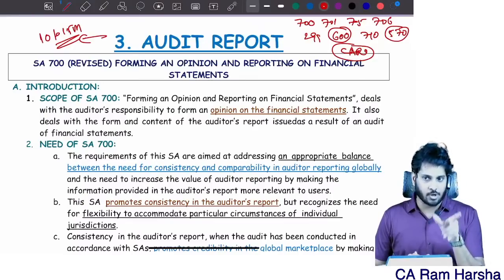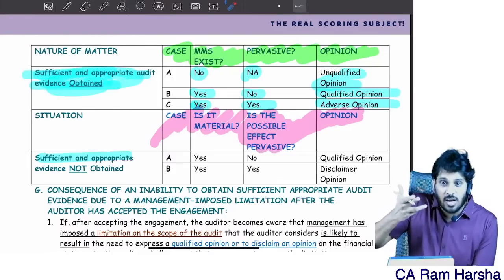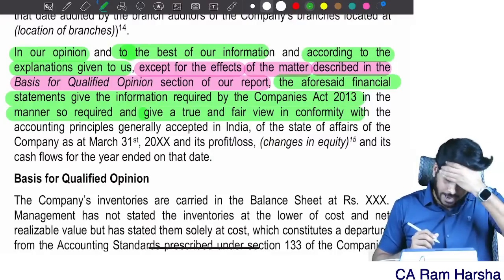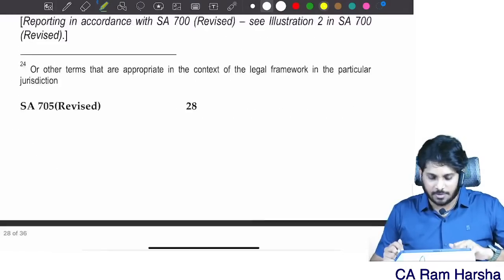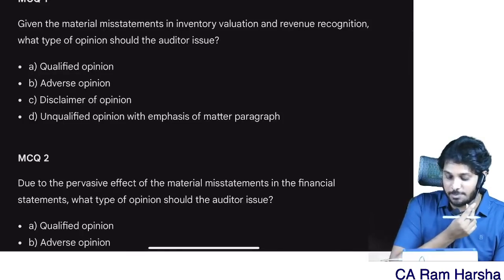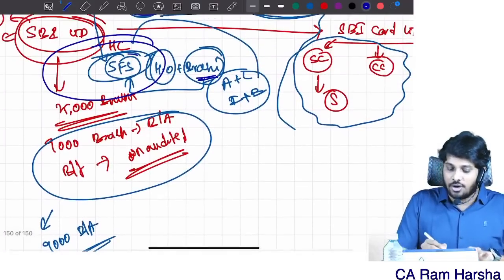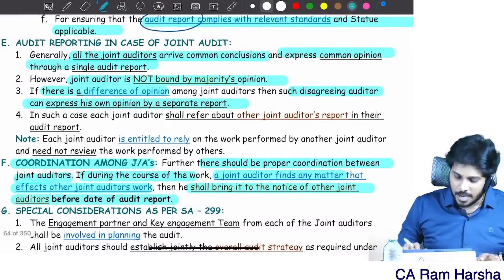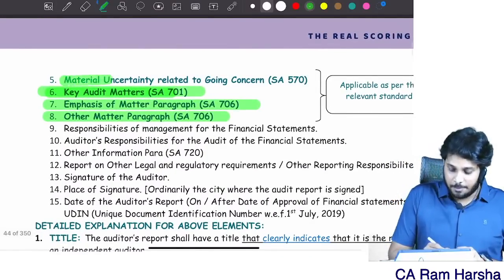Audit Report SA 700 705 706 701 | 10 Marks | Jan 2025 Exams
Links to Download our academy "SHRESHTA For CA and CMA" Google Play Store app

[Use Org Code: scc101]

1. Advanced Auditing and Professional Ethics  - CA Final
2. Direct Taxes - CA Final
3. Auditing and Assurance and Direct Taxes - CA Inter

Eat Healthy!